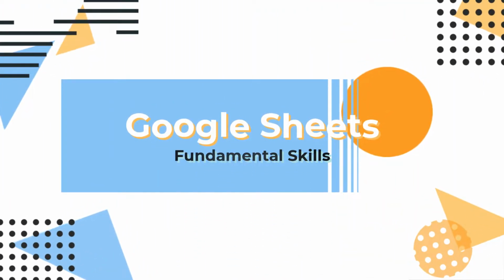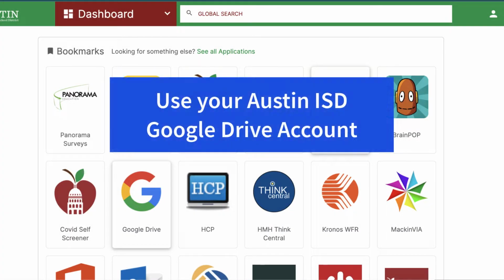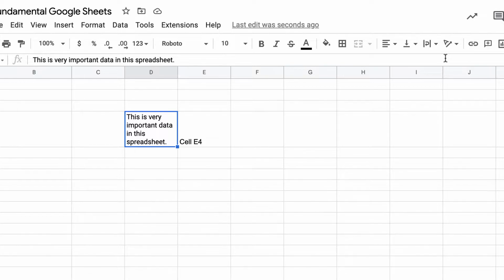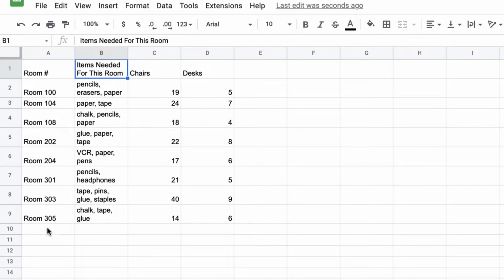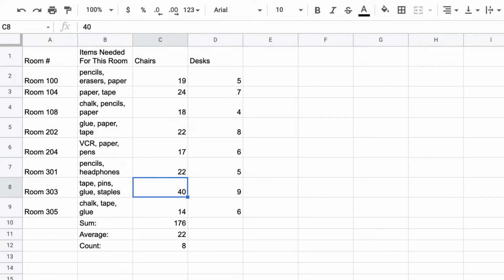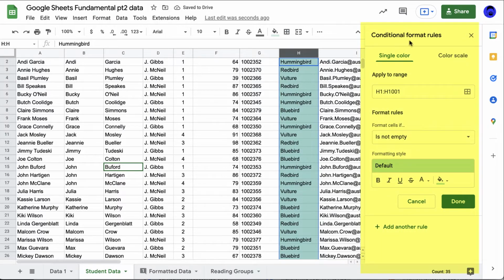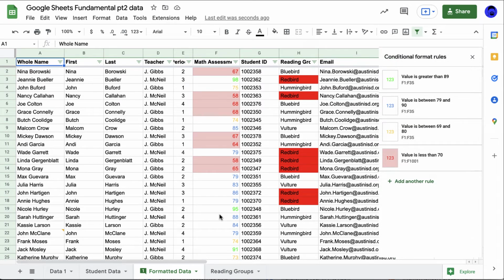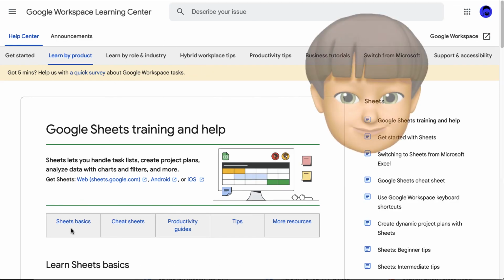Fundamentals of Google Sheets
This video is used within an interactive training found within HCP for Austin ISD staff.  While 'fundamental' in nature, several intermediate concepts are included based on feedback from AISD staff in previous sessions.

Teachers should reach out to the Technology Design Specialist assigned to their campus for support for Blended and Personalized Learning and integration strategies that are student-centered.